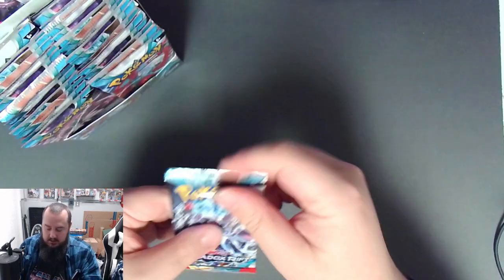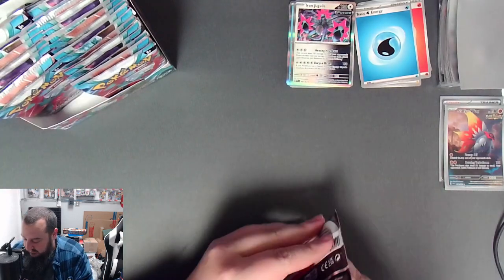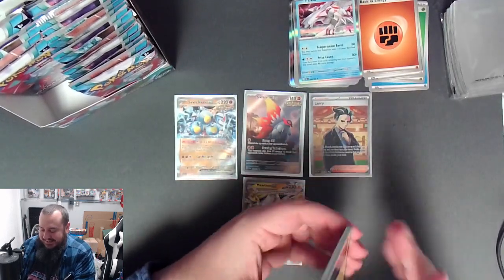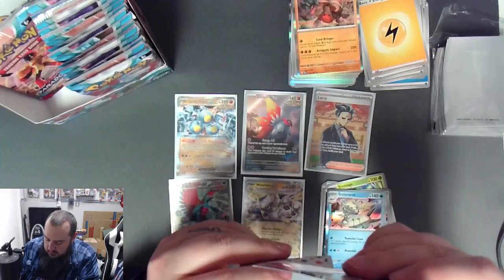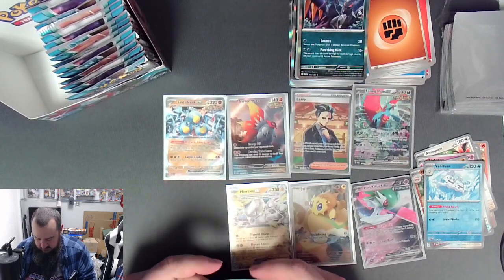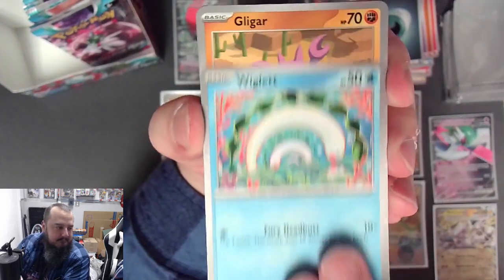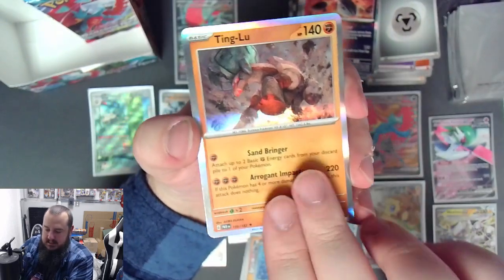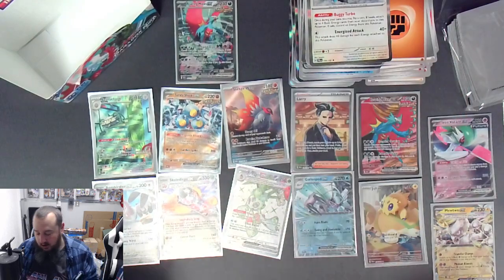Paradox Rift Box Opening! - Pokemon TCG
This is my first Booster Box opening in a long time. I always thought they weren't worth it, but this box changed my mind!

At the time of recording, the Value of just my 13 pulls was $133!